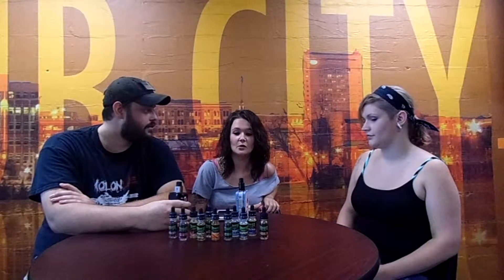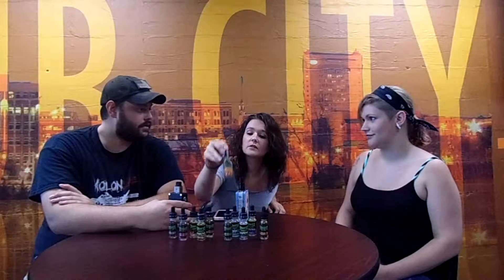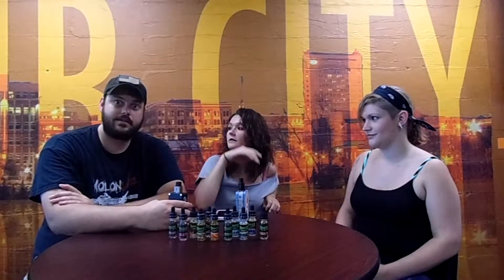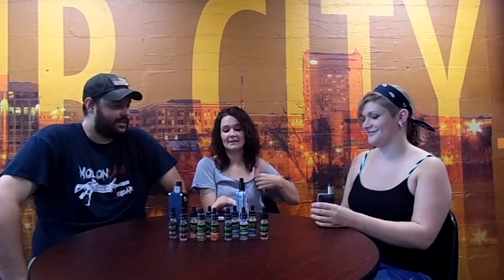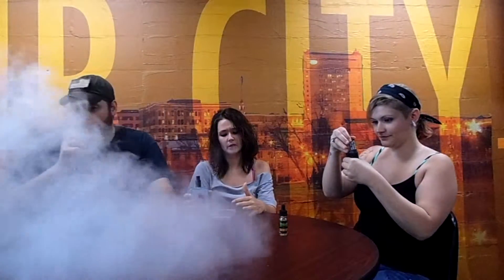Booyaa Vapors - Doughnut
Follow Amber on Instagram - @VapeInfamous